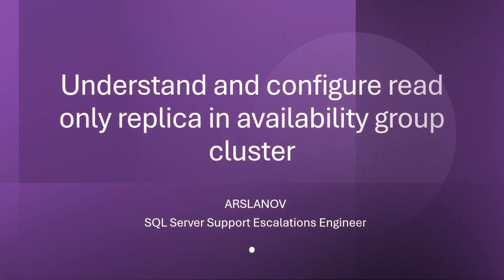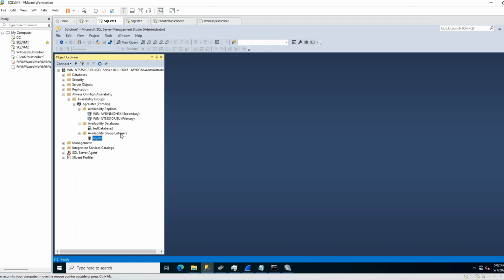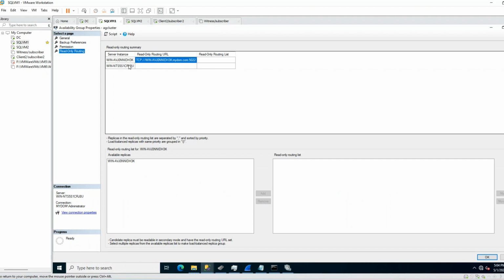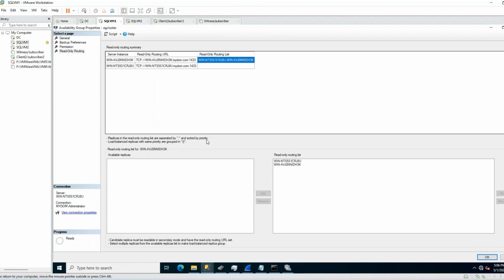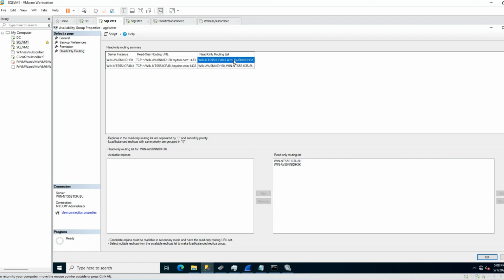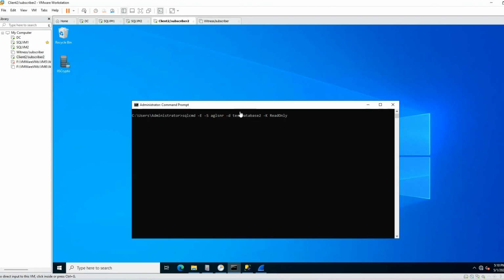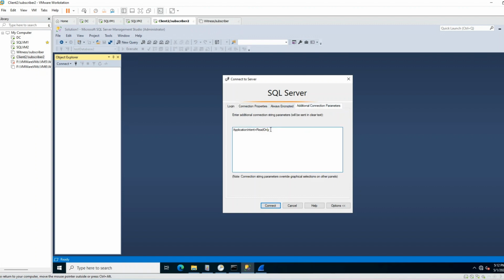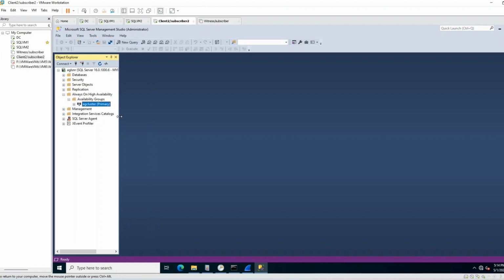SNHA13: Understand and configure read only replica in AG cluster (also understand load balancing)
In this video, we will explore the concept of read-only replicas in an availability group cluster. Furthermore, we will configure read only routing replica and understand how load balancing works in SQL Server cluster.

1. Understand the importance of read-only routing in a SQL Server availability group cluster. Learn about the components involved, including the Windows Failover Cluster (WSFC) and the different network nodes.
2. Detailed explanation of the network setup during configuring read only routing feature. Overview of the primary and secondary replicas and their roles in the cluster.
3. Read and Write Requests: How read and write requests are handled within the availability group. The process of syncing and sending transaction logs between replicas.